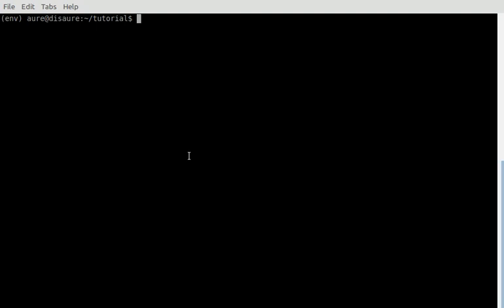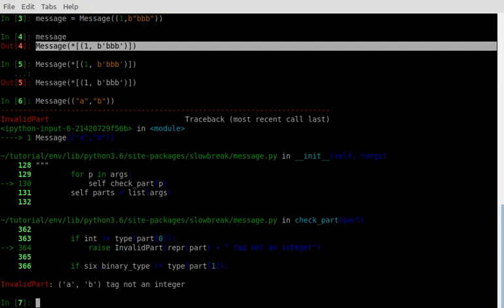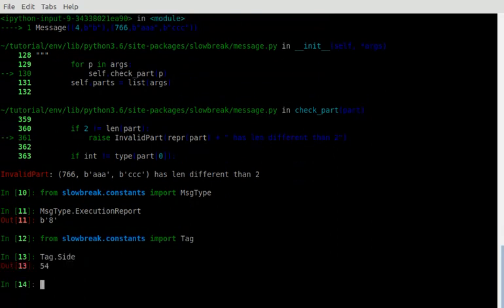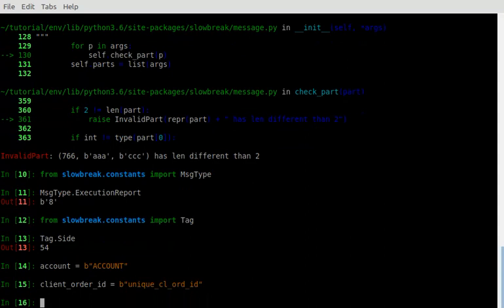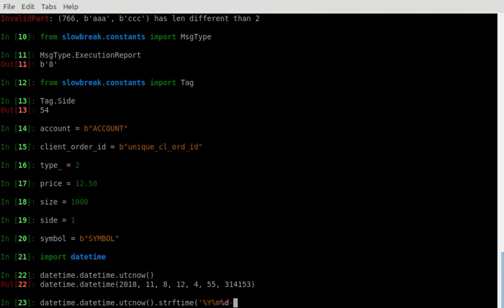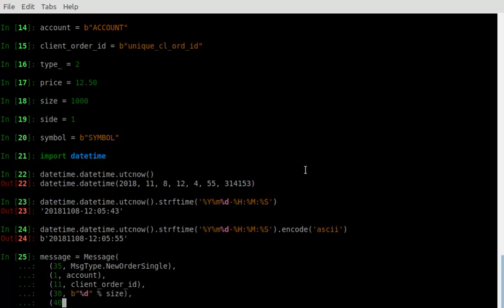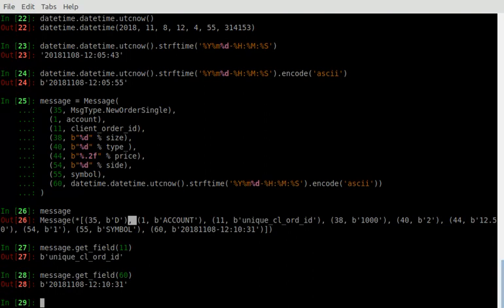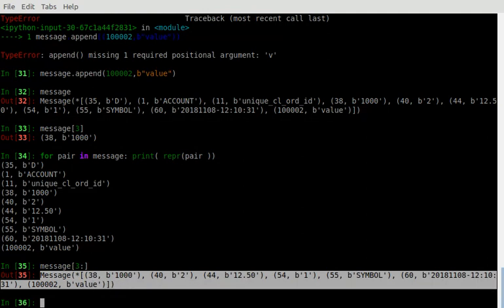Slowbreak - Making fix messages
In this video I show how to install slowbreak (hey! that's easy) and then I show how to make and manipulate fix messages using slowbreak.

Slowbreak can be installed by running "pip install slowbreak". Its code is published in under MIT license.